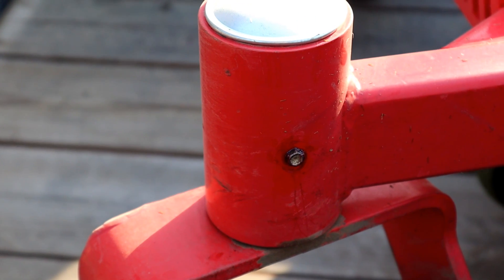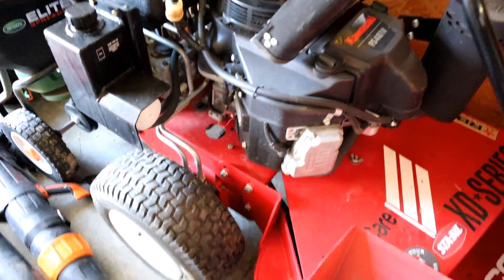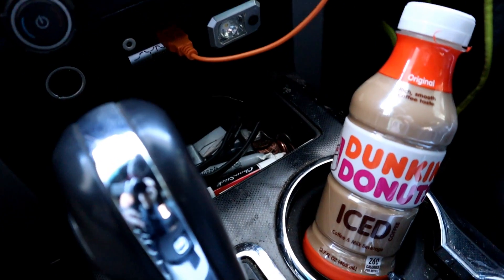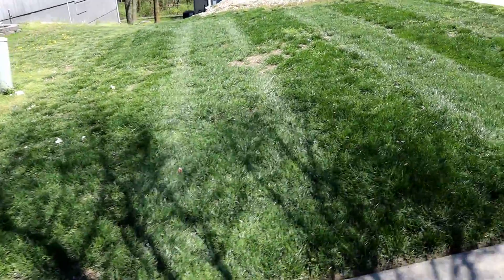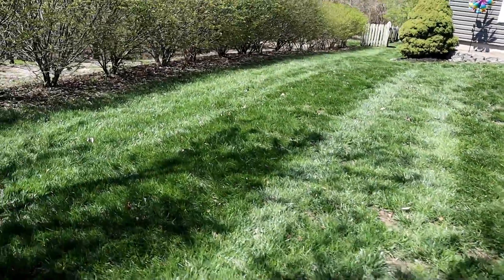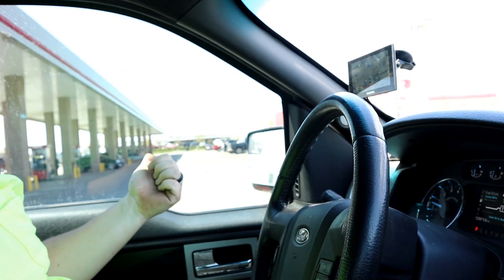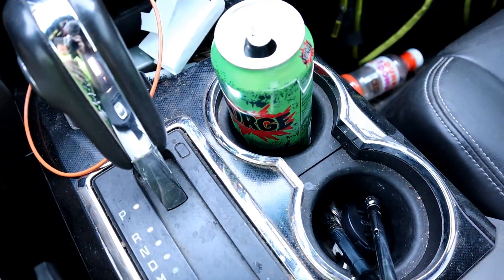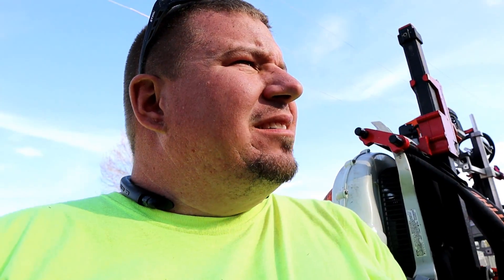Lawn Care DITL VLOG | A Ringing Phone is a Great Problem to Have!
Lawn Care Business VLOG | A Ringing Phone is a Great Problem to Have!

Stihl Fs94R
2011 Ford F150 Fx4 Coyote 5.0
7x16 Doolittle Trailer